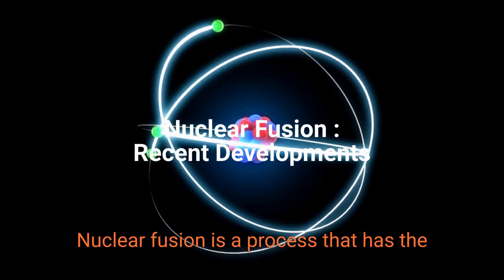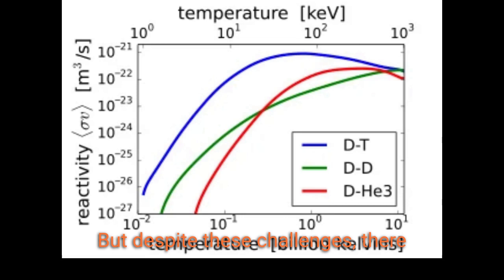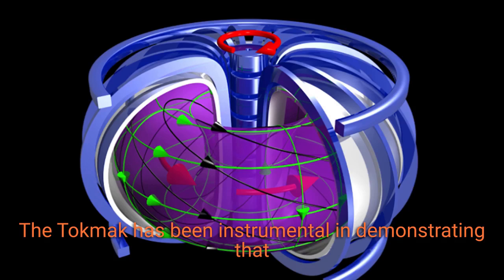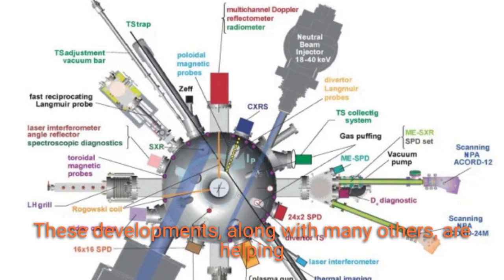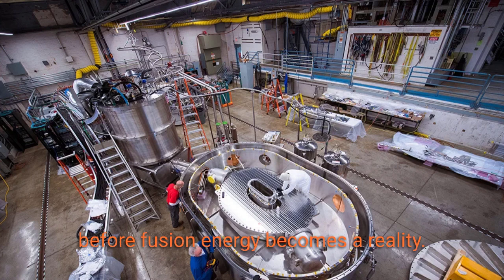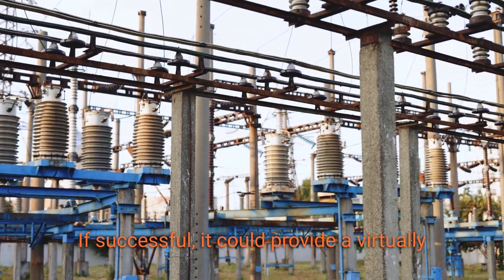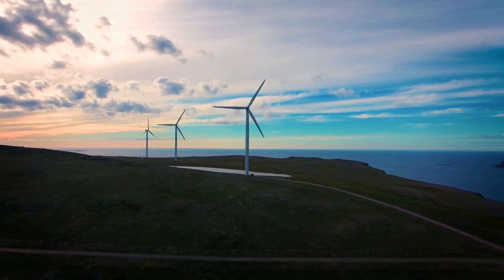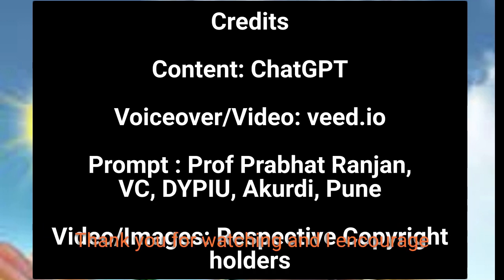ChatGPT: Recent Trends in Nuclear Fusion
The content of this video is completely produced by ChatGPT and no editing has been done by me! Text-to-speech conversion has been done by a facility available in veed.io.
Idea was to see how AI based systems can accelerate the process